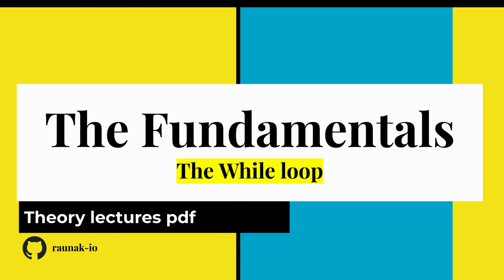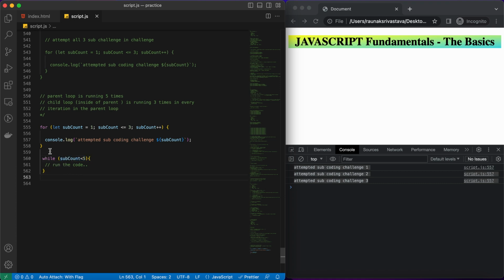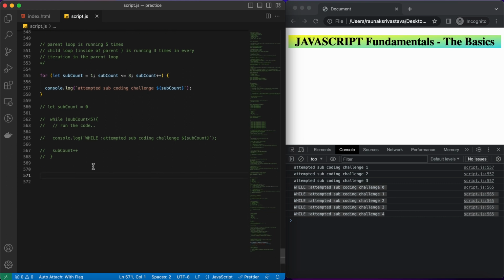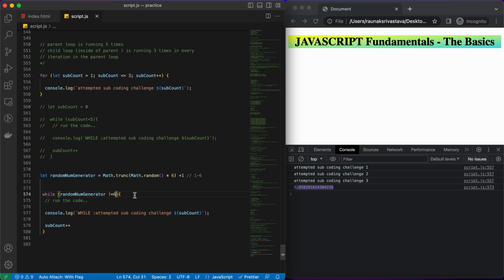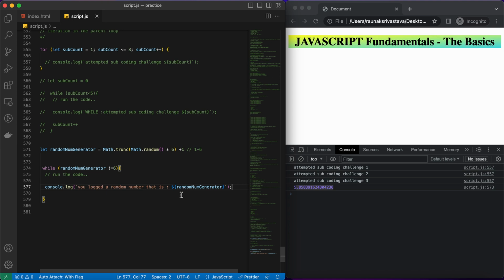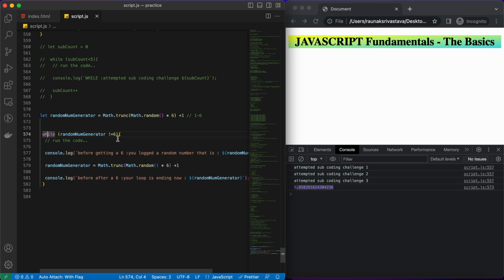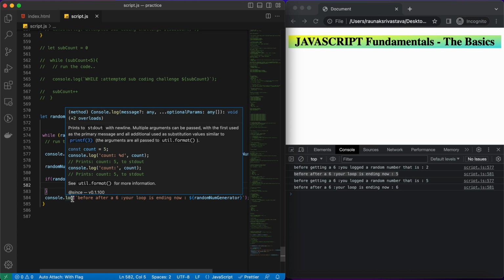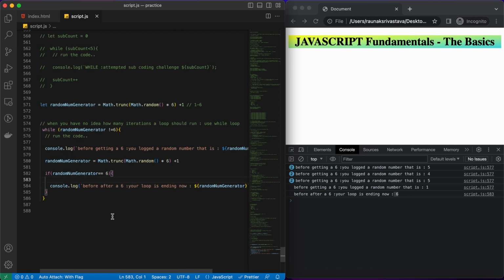While Loop In JavaScript Explained